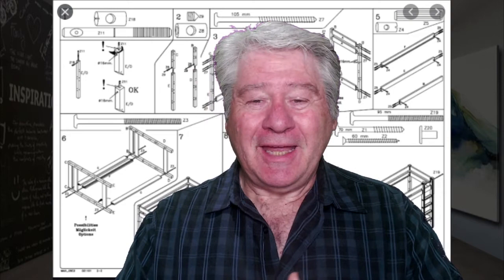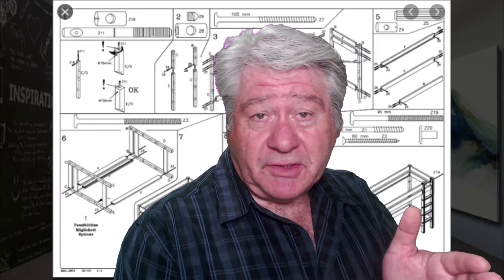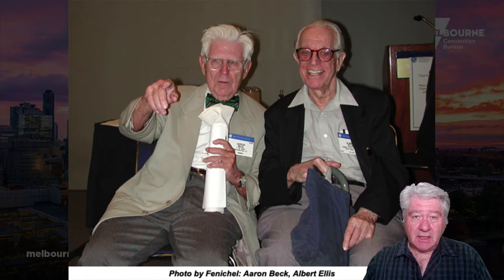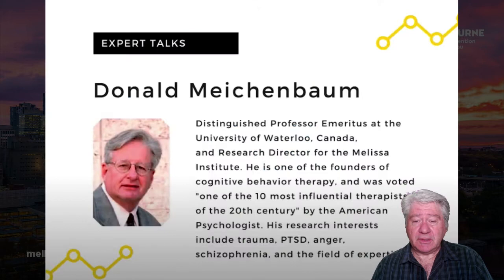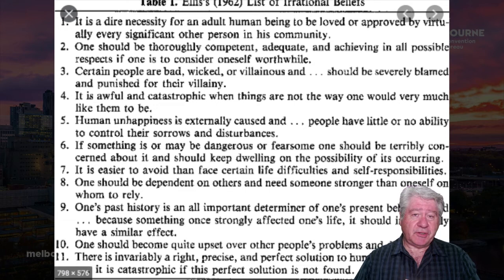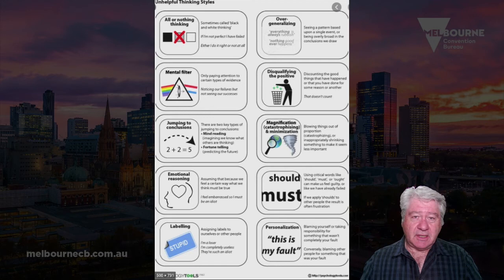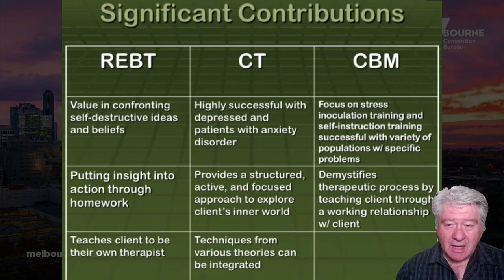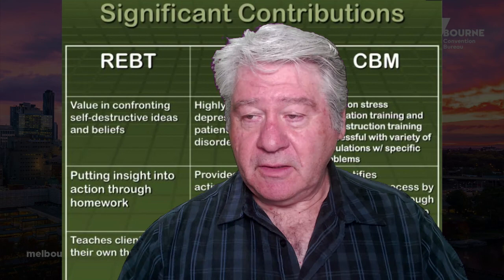Been referred for CBT Treatment for Anxiety? Here's a primer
In this video, I offer some background to Cognitive Behaviour Therapy based on my early training and current practices - and refer to the Giants of psychotherapy - Albert Ellis and Aaron Beck, with a mention of Don Meichenbaum. Important to know if you’re considering seeing professional for anxiety treatment.